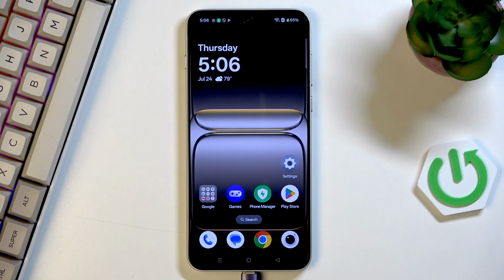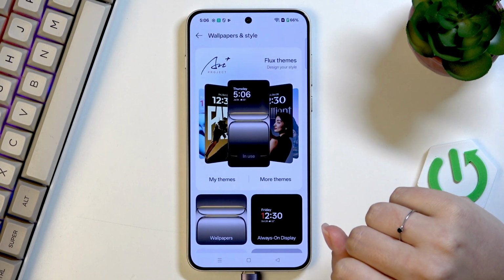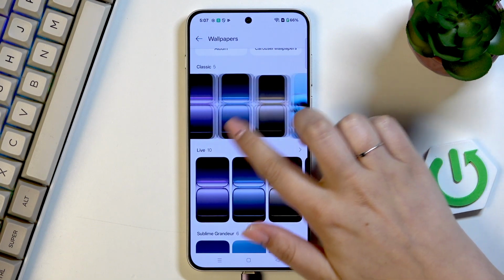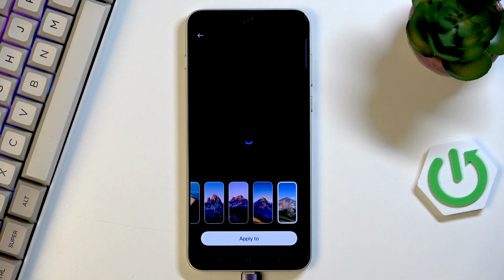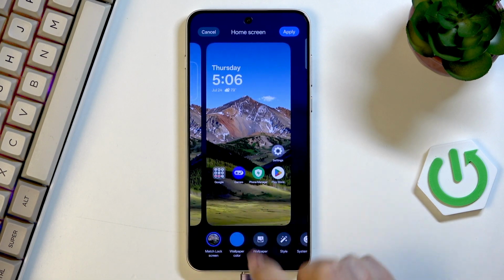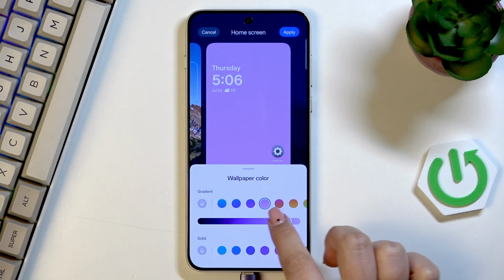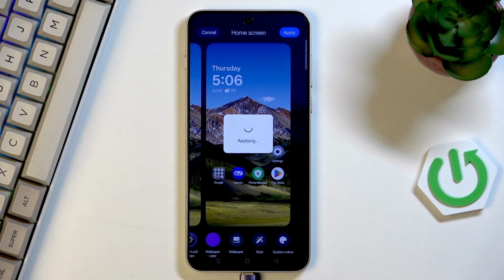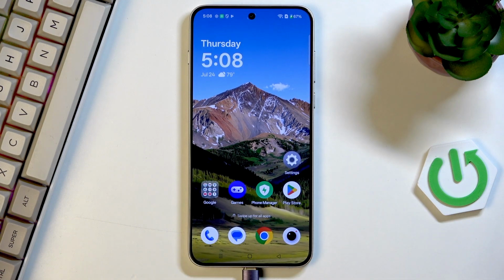OnePlus Nord 5 – How to Change Wallpaper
Want to personalize your OnePlus Nord 5? In this video, you'll learn how to change the wallpaper on your OnePlus Nord 5 using both pre-installed options and your own photos. We walk you through opening the settings, finding the wallpapers and style menu, and selecting the perfect image for your home screen, lock screen, or both. You’ll also see how to customize wallpaper colors, use gradient options, and apply your changes for a fresh new look. Whether you want to use a favorite photo or try out the built-in wallpapers, this guide makes it easy to update your device’s appearance.

How to change wallpaper on OnePlus Nord 5?
How to set a custom photo as wallpaper on OnePlus Nord 5?
Where is the wallpaper settings menu on OnePlus Nord 5?

0:00 Introduction
0:06 Open Settings and Find Wallpapers
0:18 Browse and Select Wallpaper
0:35 Choose Pre-installed or Custom Image
0:49 Apply Wallpaper to Home, Lock, or Both Screens
1:08 Customize Wallpaper Color and Gradient
1:33 Finalize and Apply Changes
1:56 Wallpaper Applied Successfully